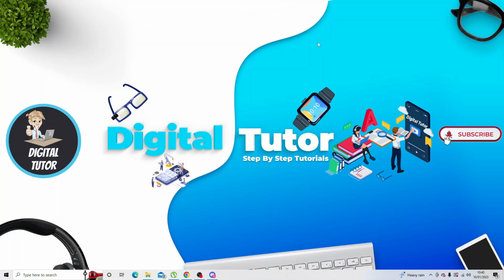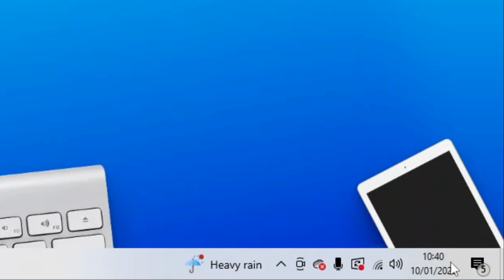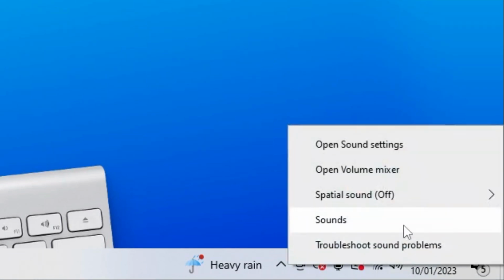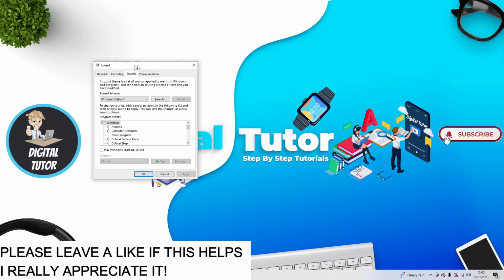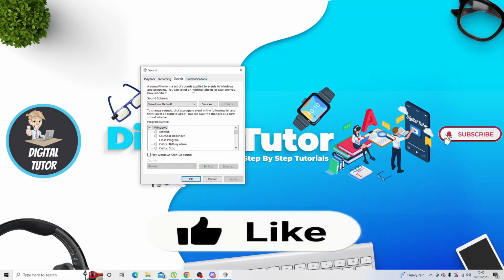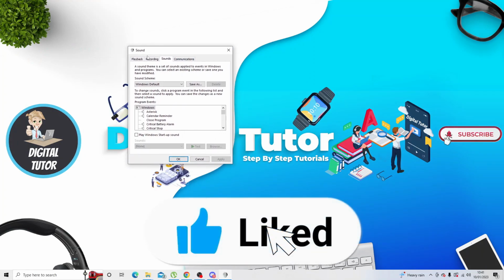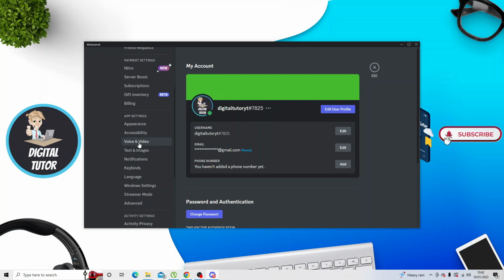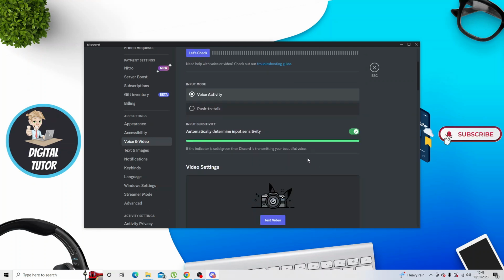How To Fix Mic Not Working On Discord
In today's video we look at How To Fix Mic Not Working On Discord

... Keep watching to learn what to do if your discord mic not working. This video will show you how to fix discord mic not working. if you have been looking for a way to fix your discord mic and have not yet found a solution then check out this video to get this problem resolved.

Inspired by Fix: Discord mic not working | Complete guide

Inspired by How To Fix Mic Not Working On Discord! Easy Fix 2022

Inspired by How To Fix Discord Not Picking Up Mic

Inspired by How To Fix Discord Mic Not Working (Quick & Easy) | Discord Fix Mic Guide

Inspired by *FIX* Discord Mic Not Working (How To Fix Your Mic on Discord)

Thanks!